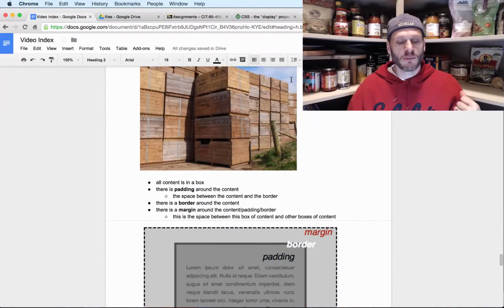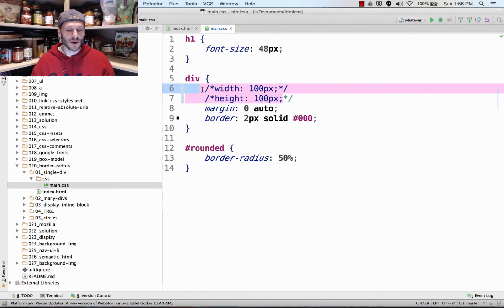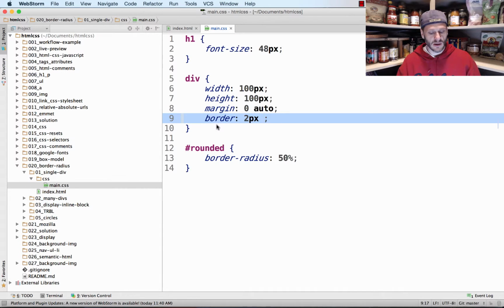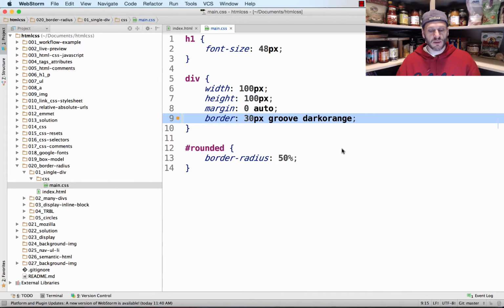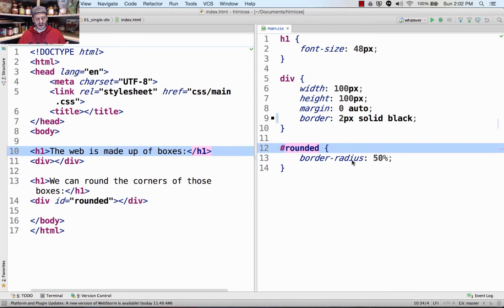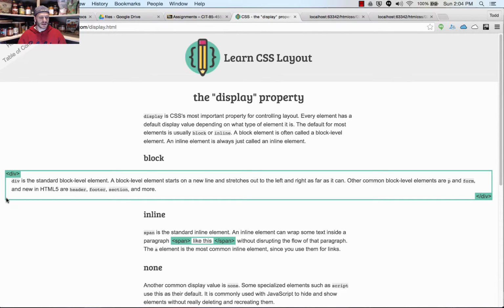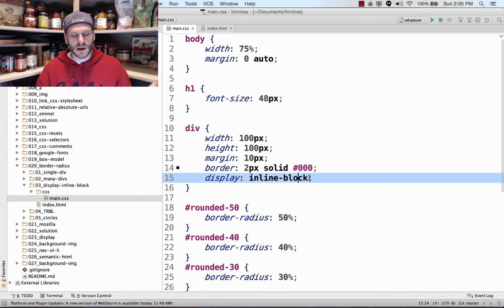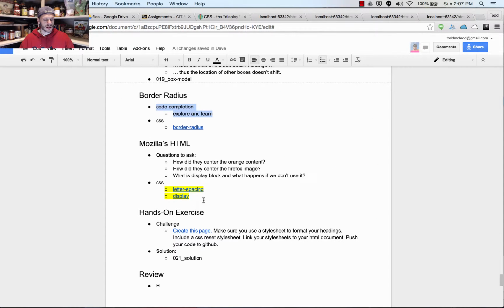34 border radius